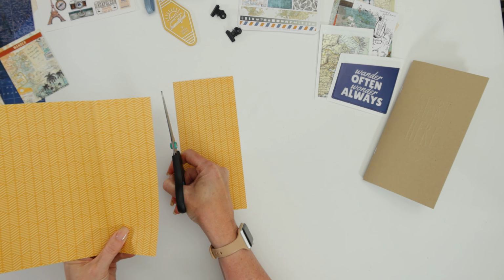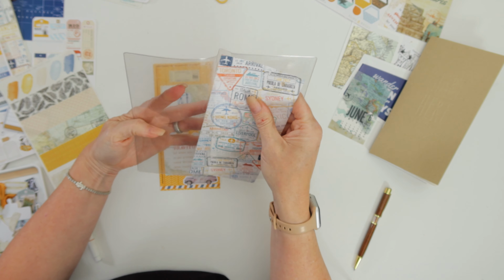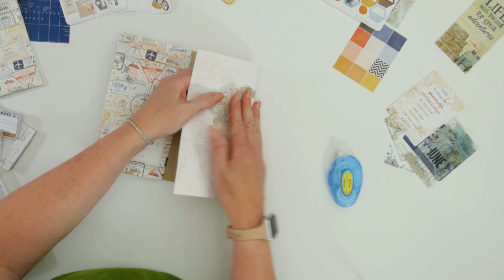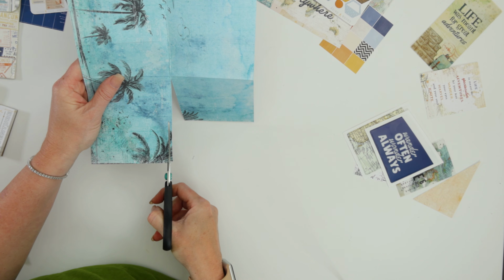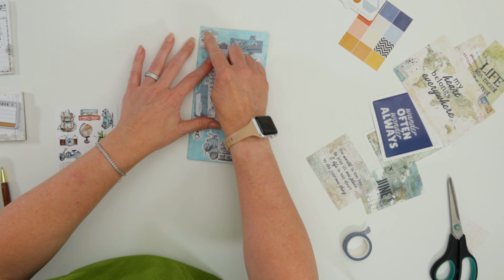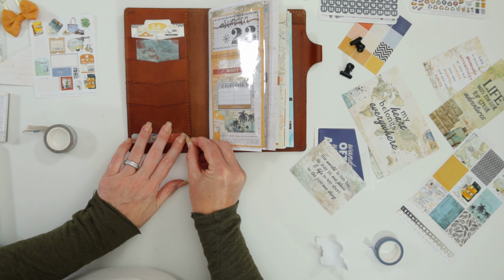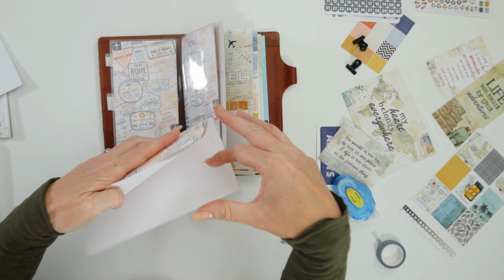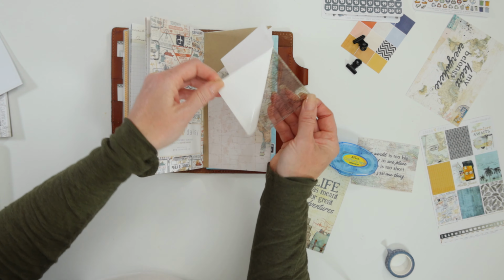Summer Travelers Notebook Set-up with Cocoa Daisy Wander Collection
New Ideas on how to use your CD papers.
*Covered the tn but made a pocket in the back
*Made a TN folder to store little bits
*made two dashboards and a letter paper holder for reservations